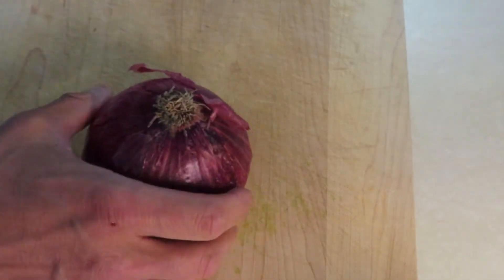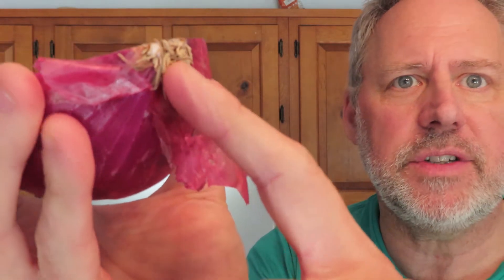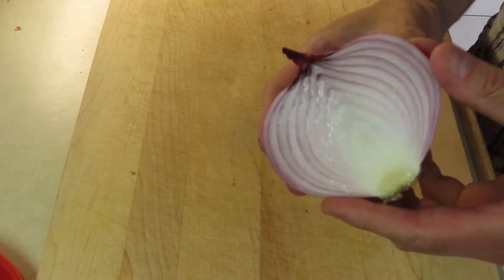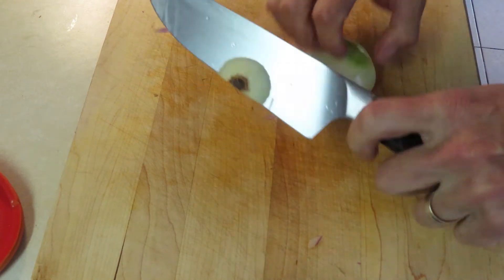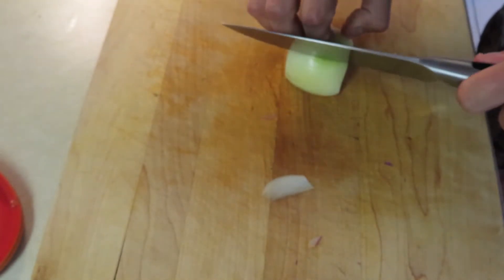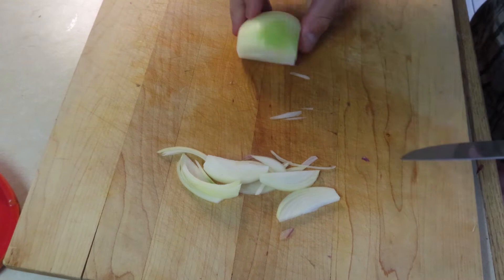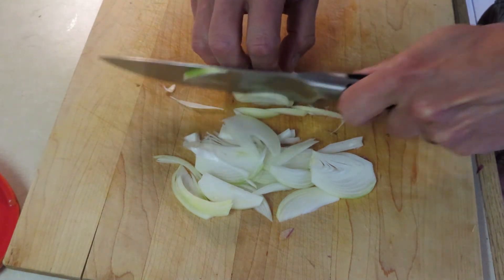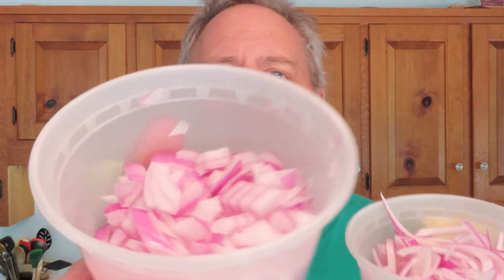Cutting Onions, Like a Nosh...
If you are learning to cook, knife skills are important. Sure, we could use a processor but you are losing a connection with your ingredients somewhat. If you get into it, yes, it can be fun.. foodgeek.

Eat.Drink.Savor.